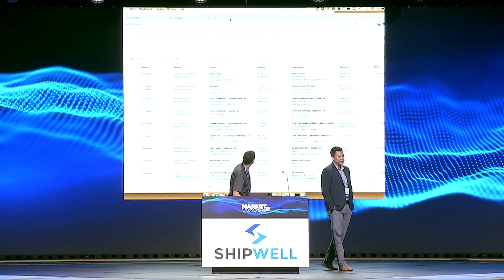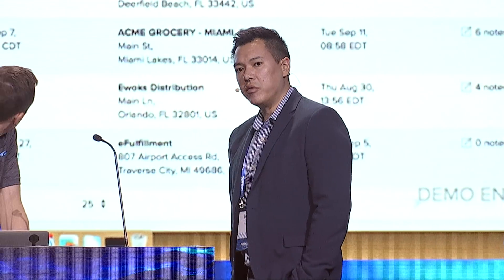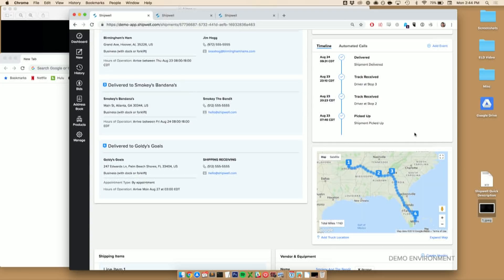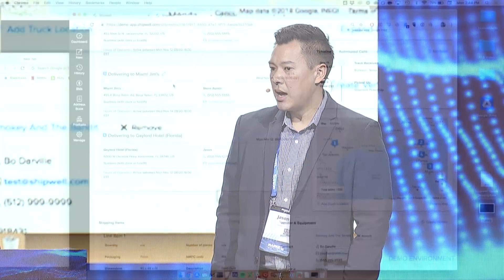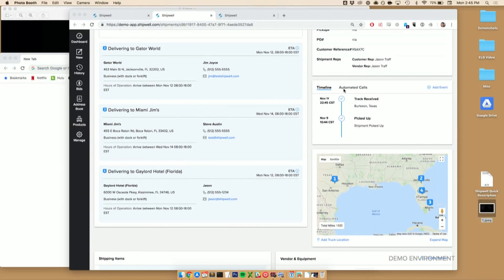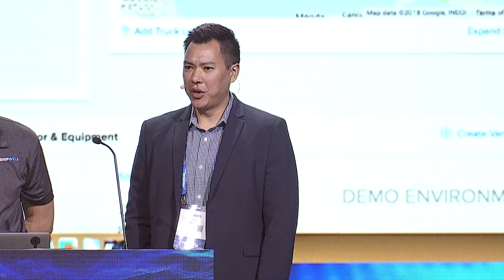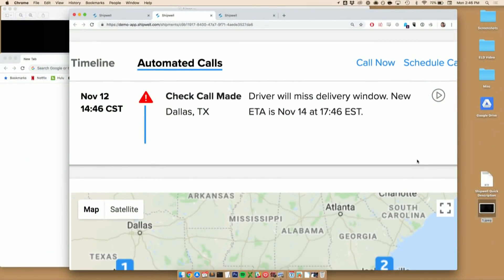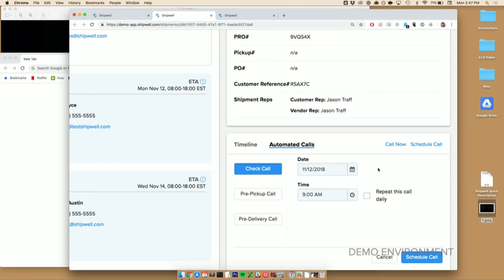MarketWaves18 Demo - Shipwell